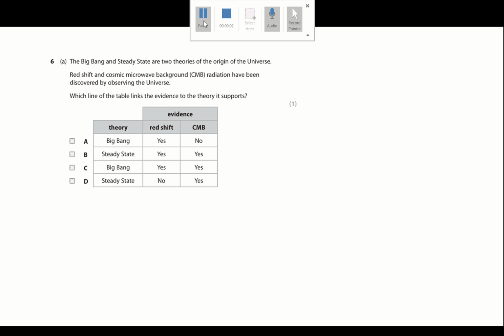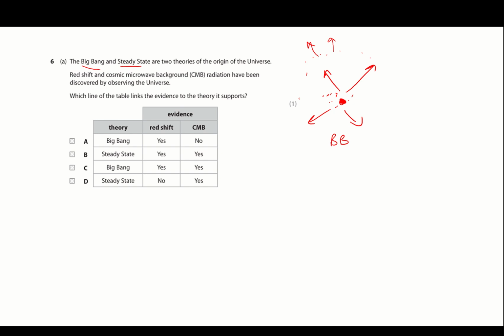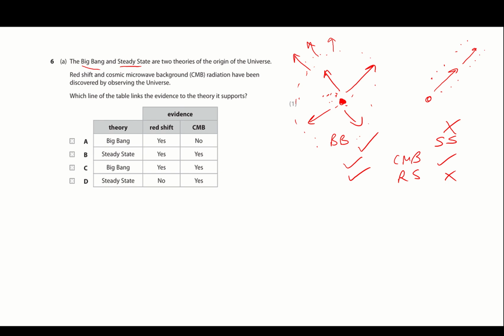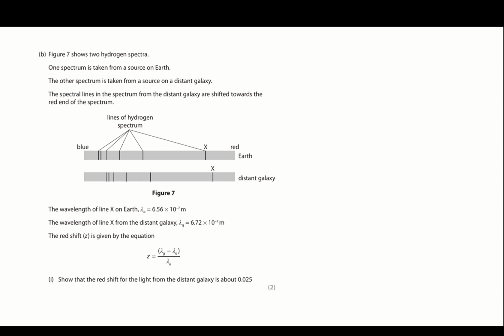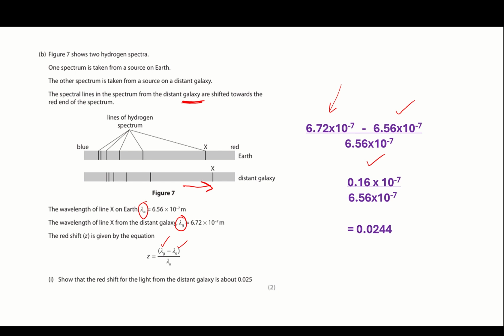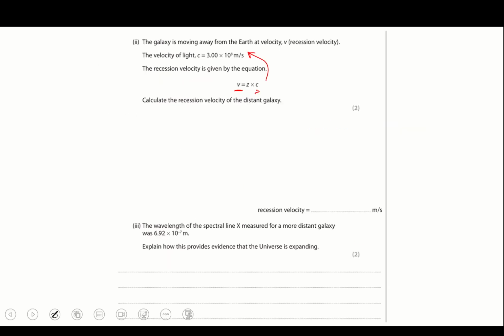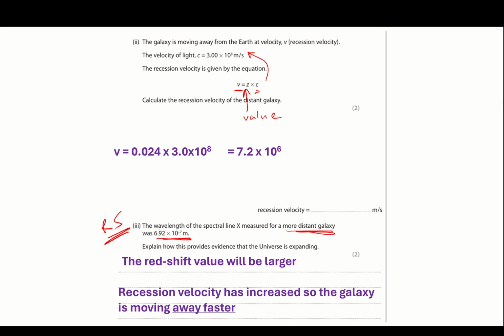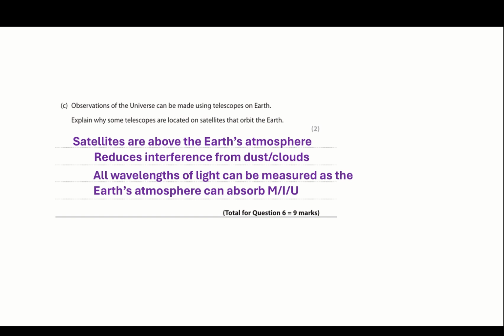Edexcel 2022 Physics Paper 1 HT Q6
Edexcel 2022 Physics Paper 1 HT Q6 - BIg Bang and steady state, red-shift